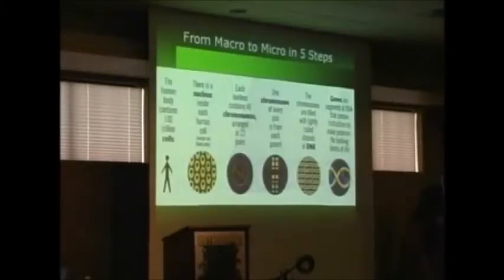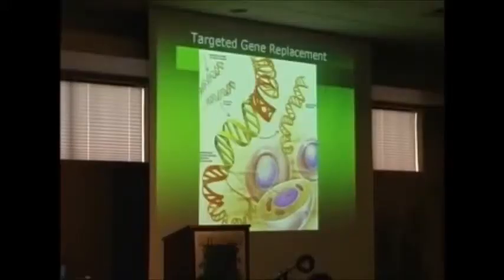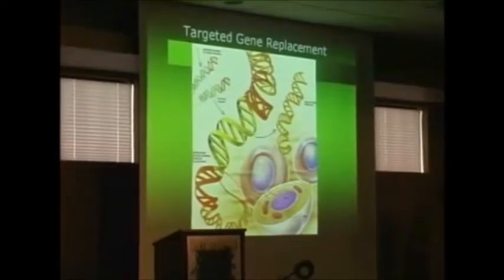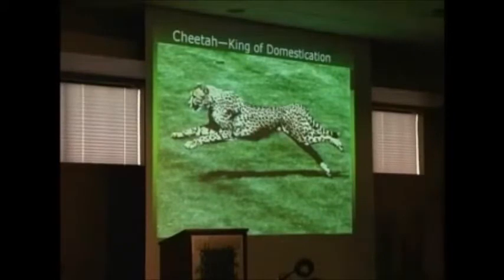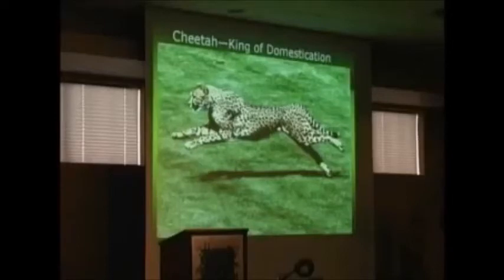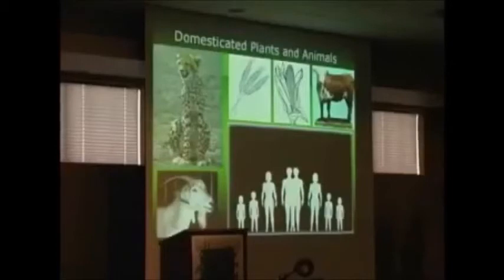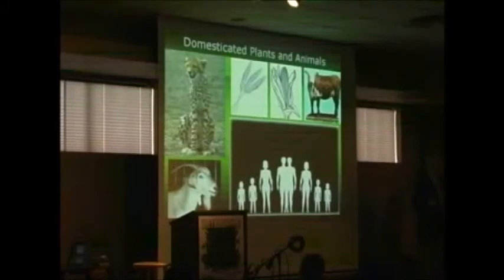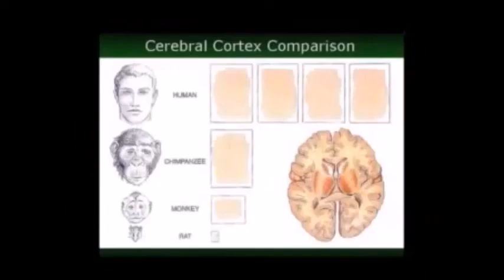Lloyd Pye - Domesticated Plants And Animals.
Taken from the lecture '300,